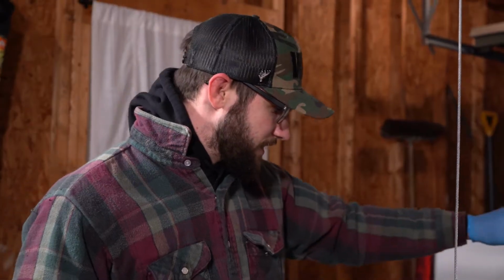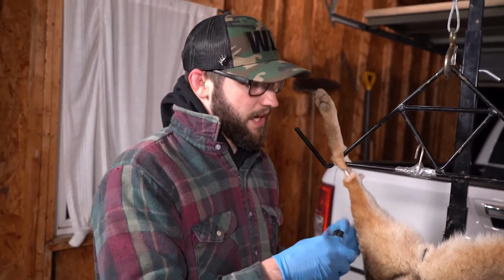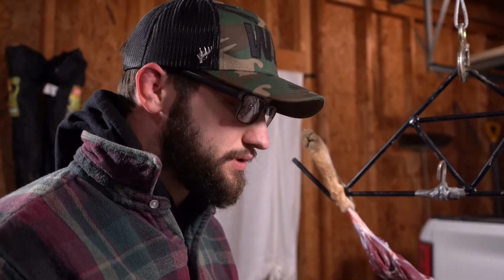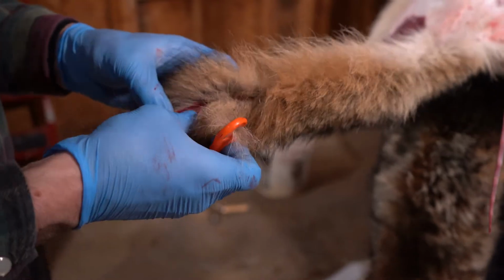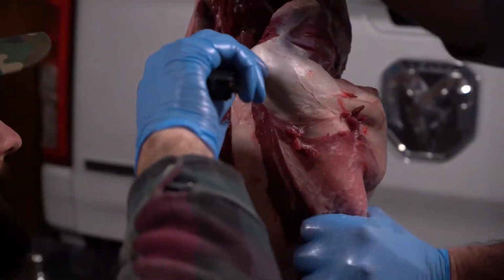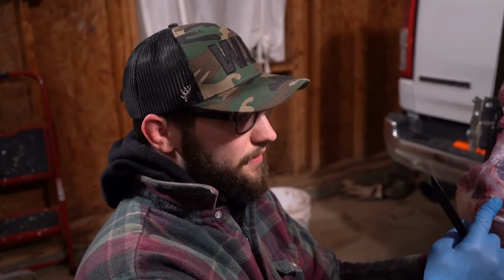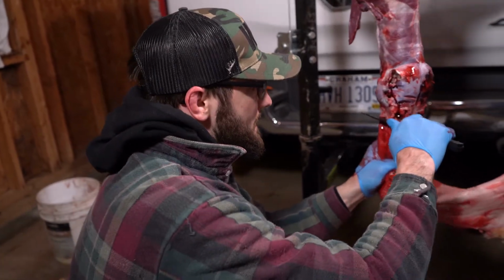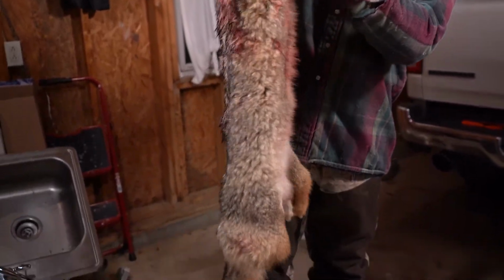How to Skin a Coyote | Tips and Tricks for the New Trapper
We're still new to the whole trapping game, but we've had some help from very generous teachers and thought we might pass along some of their trade secrets. As the old saying goes, there's more than one way to skin a cat. Or, in this case, a coyote. Comments are welcomed!

Camera Gear We Use:
Sony a6400
Sony a7s
Rode Video Micro
Wireless Lav Mics